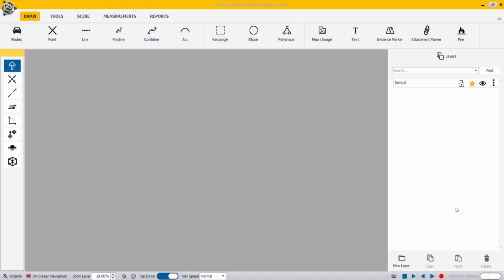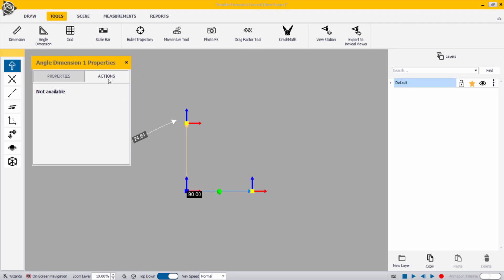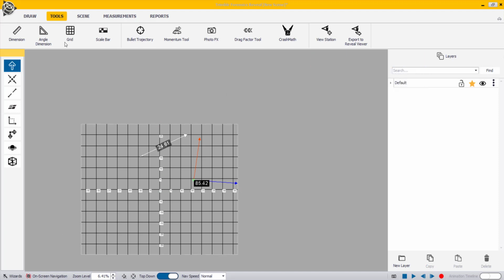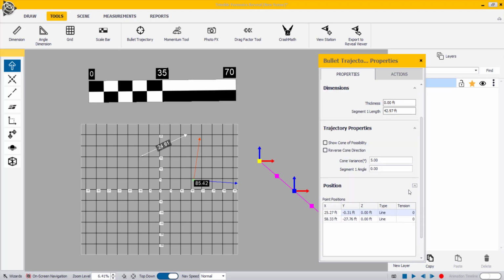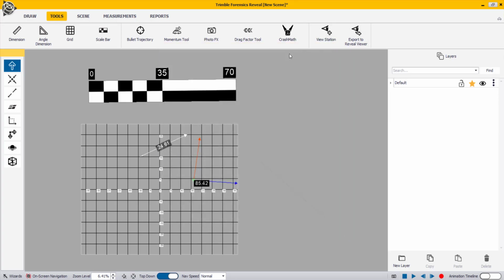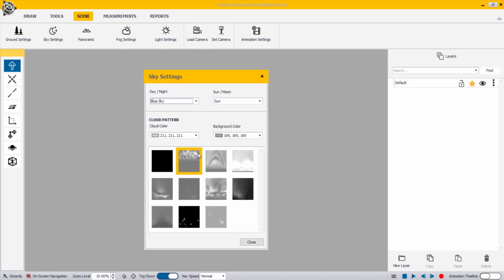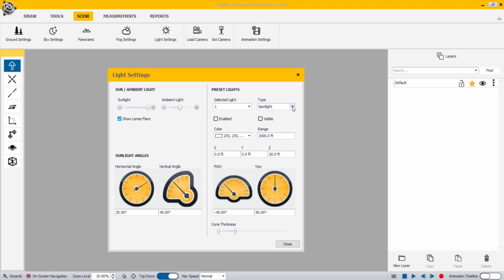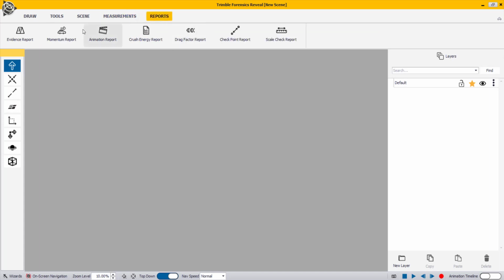Reveal Toolbar Description - Trimble Forensics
This video will discuss the Reveal Tool bar and the features within it